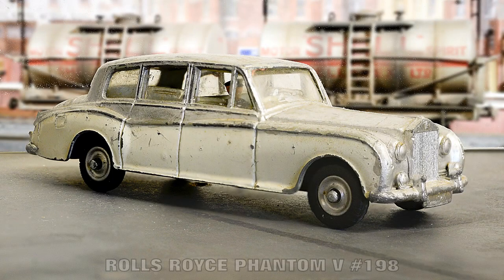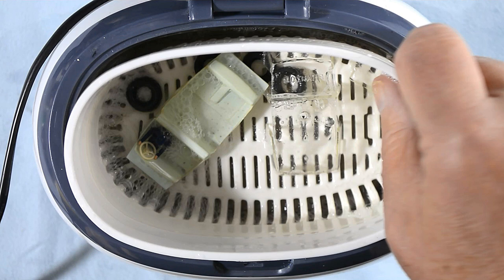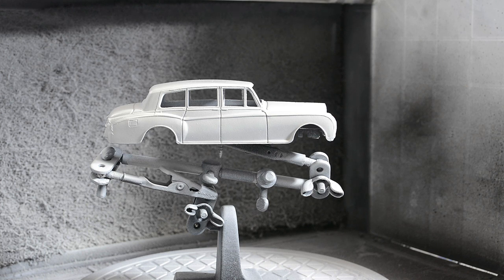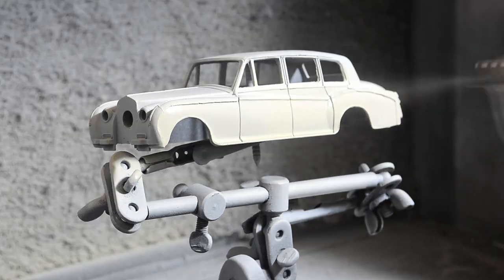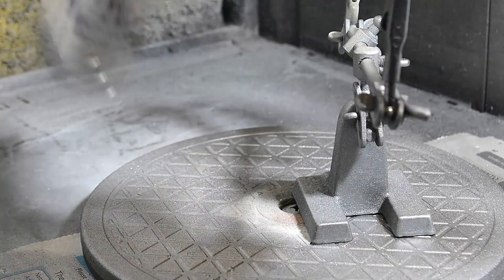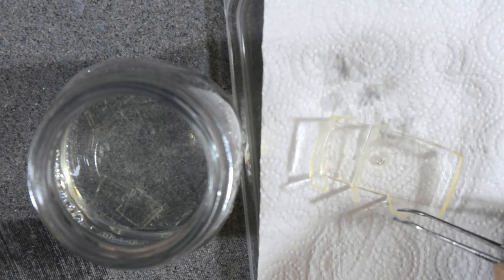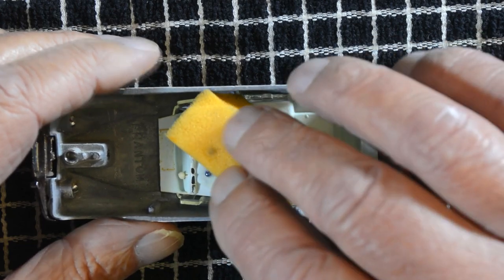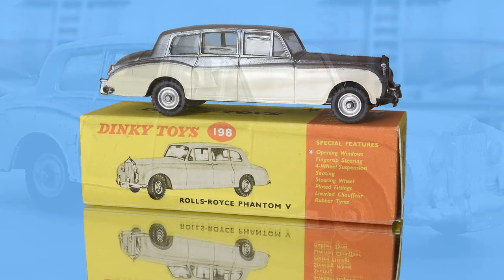DINKY TOYS RESTORATION ROLLS ROYCE PHANTOM V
My first restoration was the Rolls Royce Silver Wraith, this is another Rolls Royce, the Phantom V, the early version with 2 headlamps. This was released in 1962 and Dinky was in hard competition with Corgi and others for this section of the toy market. Even more 'gadgetry' and plastic went into the later models which takes them out of my area on interest.